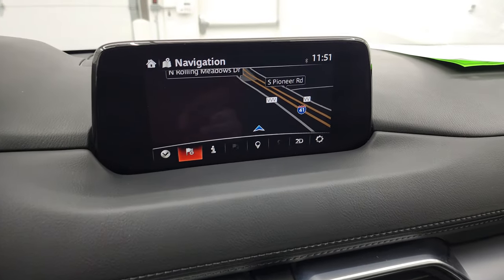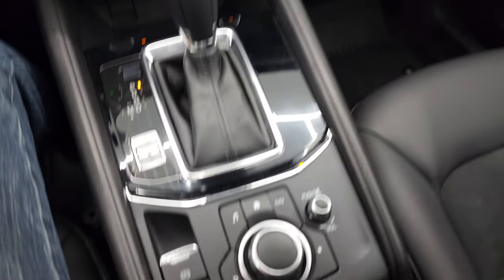2017 MAZDA CX-5 AWD TOURING JET BLACK MICA 4K WALKAROUND 22T149B SOLD!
This 2017 MAZDA CX-5 AWD TOURING IN JET BLACK MICA FOR SALE IN FOND DU LAC OSHKOSH WISCONSIN 54935 is the vehicle we did walk around review of today.

Thank you for checking out this video of this 2017 MAZDA CX-5 AWD TOURING IN JET BLACK MICA FOR SALE IN FOND DU LAC OSHKOSH WISCONSIN 54935

STOCK: 22T149B
PRICE: $25,791
MILES: 27,625
MAKE: MAZDA
MODEL: CX-5
VIN: JM3KFBCL7H0163076
LOCATION: FOND DU LAC OSHKOSH WISCONSIN, 54937 TRUCKS ON 41

1 OWNER! CLEAN TITLE HISTORY! CLEAN CARFAX! 2.5 Liter DOHC I4 Engine, 184 Horsepower, Touring Package, 6-Speed Automatic Transmission, Automatic Transmission Center Console Shifter, All Wheel Drive Four Wheel Drive AWD, Factory GPS Navigation System, Power Sunroof Moonroof Sun Roof Moon Roof, Reverse Backup Camera Rearview Camera, Dual Rear Exhaust, Power Driver's Seat, Dual Heated Seats, Non Smoker, Black Ebony Leather Seats, Suede and Leathers Seats, Bucket Seats, 2nd Row Bench Seating, Power Mirrors, Traction Control System, Yokohama Geolandar 225/65 R17 Tires, Painted Alloy Rims Premium Wheels, Four Wheel Disc Brakes, HID High Intensity Discharge Headlights, Chrome Tipped Exhaust, AM / FM Radio Tuner, Bose Premium Audio Sound System, Bluetooth, Hands-Free Phone Controls Blue Tooth, Auxiliary MP3 Jack Portable Audio Connection, SD Card Slot, USB Jack Portable Audio Connection, Keyless Entry System, Push Button Start, Power Raise and Close Rear Gate, Rear Window Defroster, Adjustable Height Seatbelts, Driver and Passenger Front Air Bags, L.A.T.C.H. Child Safety System, Side Curtain Air Bags SRS Safety Restraint System, 2nd Row Power Windows, Multi-Function Steering Wheel Controls, Homelink System with Three Programmable Buttons for Garage Doors, Lighting Systems & Security Systems, Compass, Outside Temperature Display and Mileage Display, Dual Multi-Zone Climate Control , Fold Down Rear Seats, Husky All Weather Floormats, Air Conditioning AC, Cruise Control, Power Locks, Power Windows, Automatic Headlights Autolamp, Tilt/Telescope Steering Wheel, Jet Black Mica Pearl, ONE OWNER! CLEAN AUTOCHECK! Very very clean inside and out! This is one of the sharpest 2017 Mazda CX5 suvs we have ever had on our lot! Make your move before this super clean 4wd is gone!

STOCK: 22T149B
PRICE: $25,791
MILES: 27,625
MAKE: MAZDA
MODEL: CX-5
VIN: JM3KFBCL7H0163076